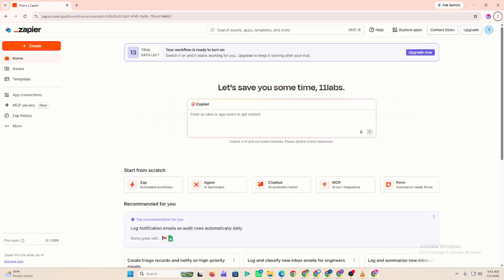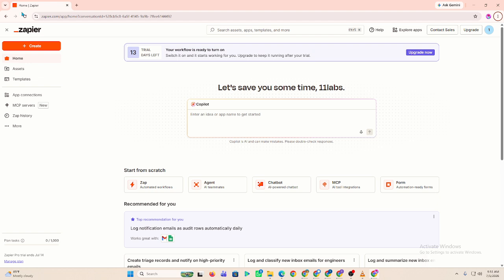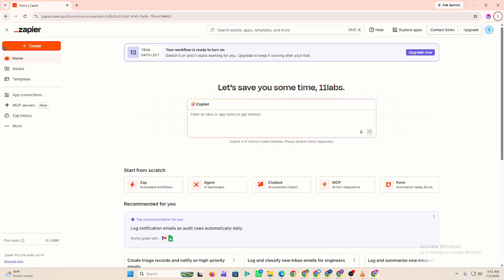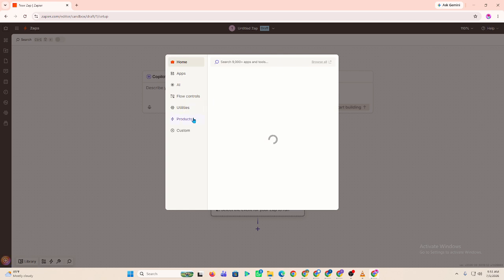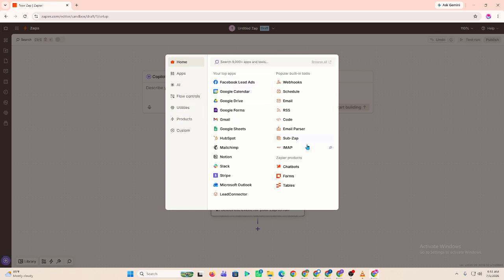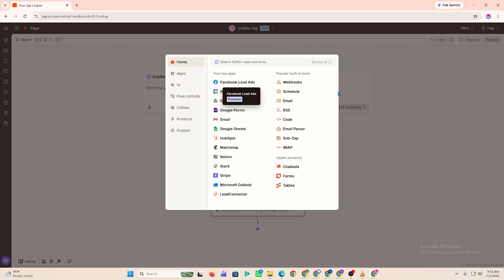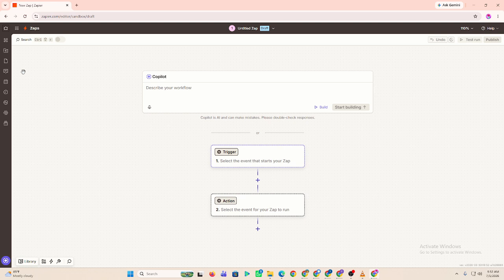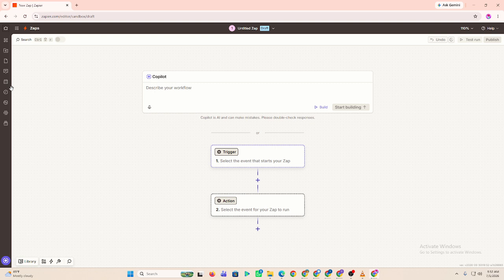How to Fix Zapier Trigger Errors Full Guide 2026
Learn how to fix Zapier trigger errors with this complete 2026 guide. If your Zapier automation isn't starting, triggers aren't firing, new data isn't being detected, or your workflows stop unexpectedly, this step-by-step tutorial will help you troubleshoot and resolve the issue. You'll learn how to check trigger configuration, reconnect app accounts, verify trigger conditions, refresh app permissions, test trigger events, review Zap history, resolve common API and authentication problems, and optimize your automation for reliable performance. Whether you're a business owner, marketer, sales professional, freelancer, developer, content creator, or beginner, this guide covers the most common Zapier trigger issues and proven solutions. You'll also discover best practices for maintaining stable automations, preventing workflow failures, improving app integrations, reducing errors, and ensuring your Zaps run consistently. Follow this full guide to fix Zapier trigger errors and keep your automated workflows running smoothly in 2026.